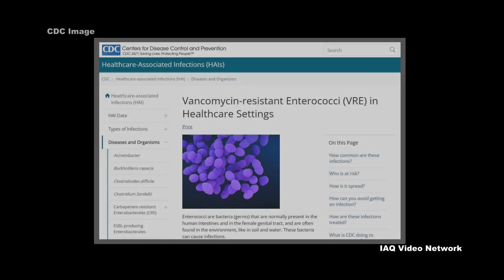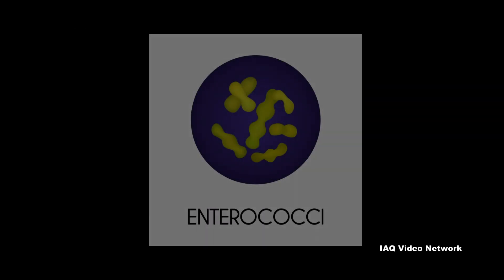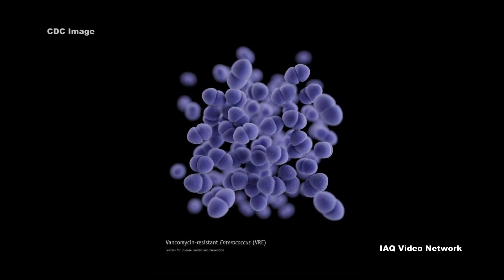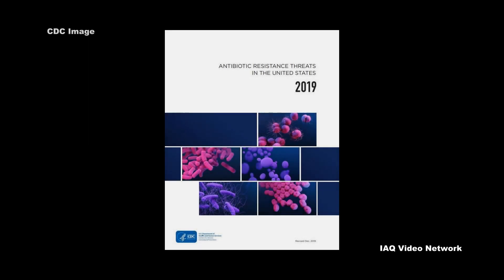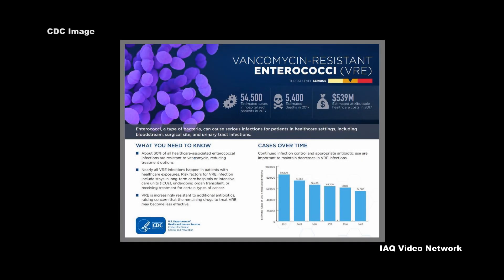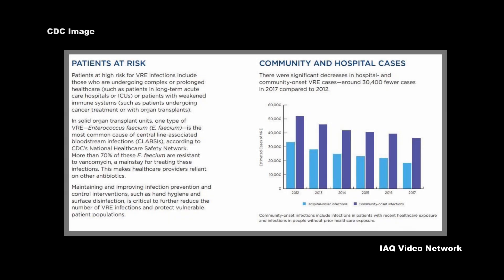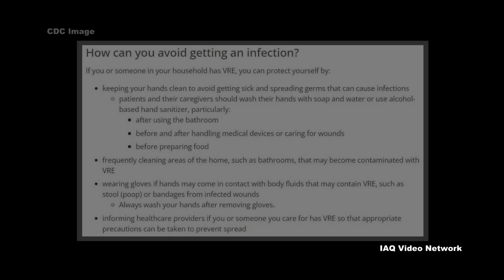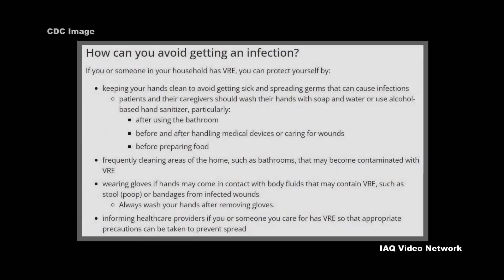Vancomycin-Resistant Enterococci (VRE) in Healthcare Settings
Enterococci are described by the Centers for Disease Control and Prevention (CDC) as bacteria that are normally present in the human intestines and in the female genital tract. They are also often found in the environment, in soil and water.

These bacteria can cause infections and CDC warns that enterococci are constantly finding new ways to avoid the effects of the antibiotics used to treat those infections. Vancomycin-resistant enterococci, commonly referred to as VRE, is the name for the bacteria resistant to the antibiotic known as vancomycin.

In the CDC’s 2019 Antibiotic Resistance Threats in the United States report, VRE was listed as a serious threat. In it, the agency reported that as recently as 2017, VRE caused an estimated 54,500 infections among hospitalized patients and 5,400 estimated deaths in the United States alone.

Patients at high risk for VRE infections listed by CDC include those who are undergoing complex or prolonged healthcare (such as patients in long-term acute care hospitals or ICUs) or patients with weakened immune systems (such as patients undergoing cancer treatment or with organ transplants).

CDC cautions that VRE can spread from one person to another through contact with contaminated surfaces or equipment, or through person to person spread, often via contaminated hands. In addition to hand hygiene, healthcare providers should pay careful attention to recommended infection control practices, including rigorous environmental cleaning to reduce the risk of spreading these germs.

These are just a few of the many things to know about VRE in healthcare environments. To learn more about this or other infection control, environmental, health or safety issues, please visit the websites shown below.